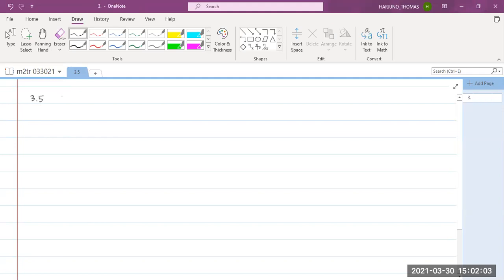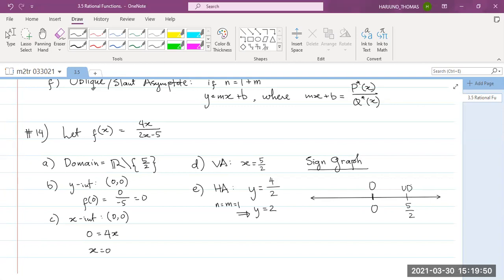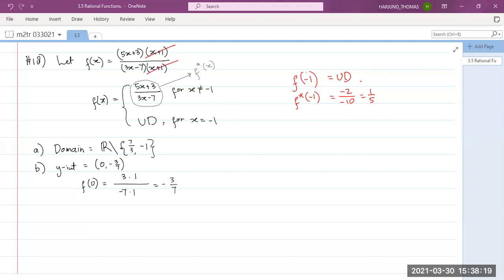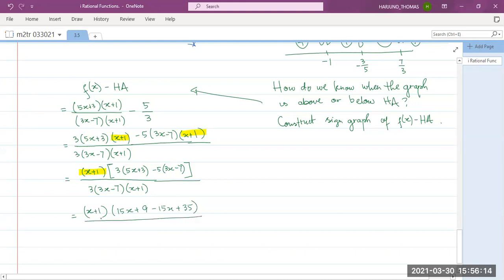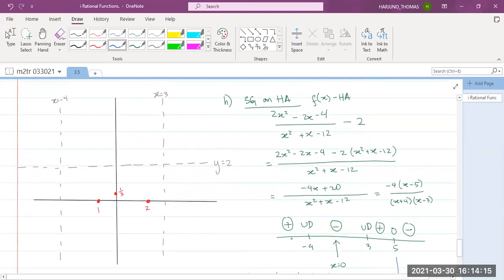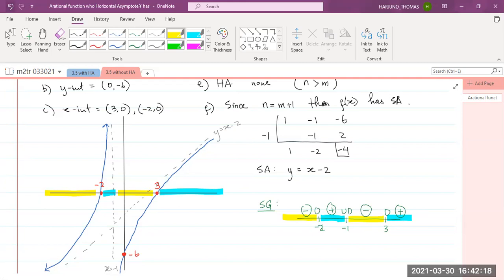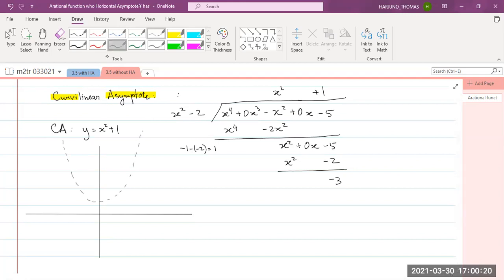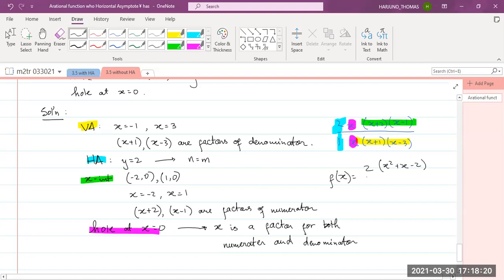Sp21 m2sup 033021